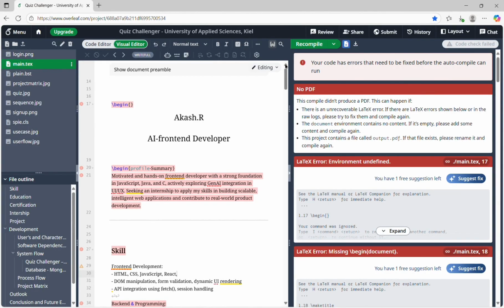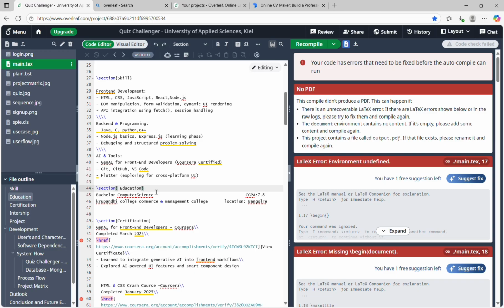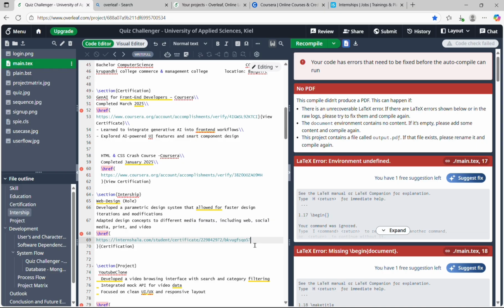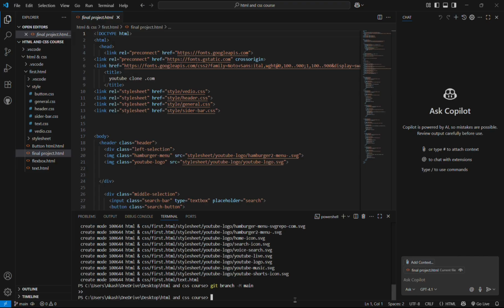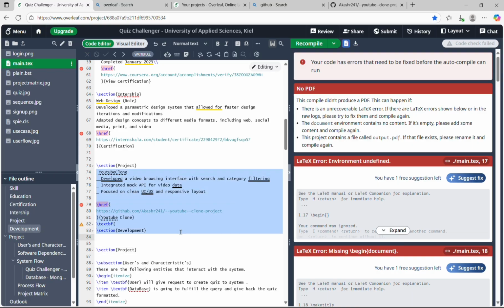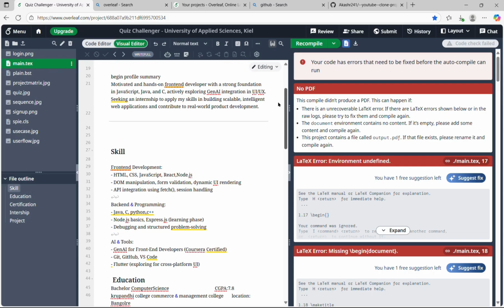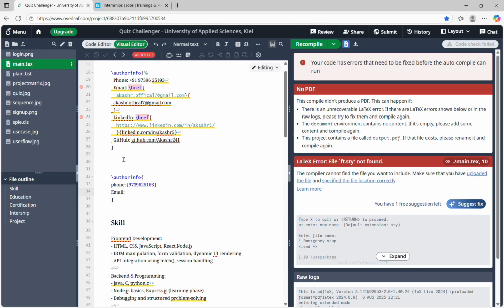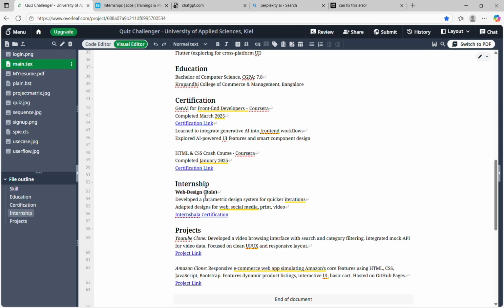Resume making step by step